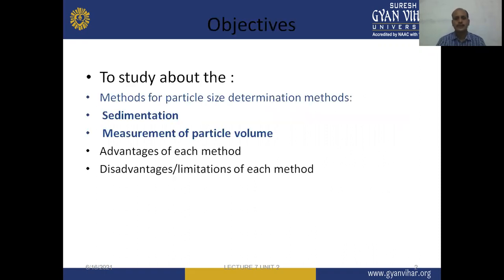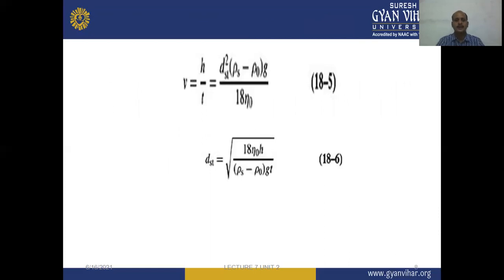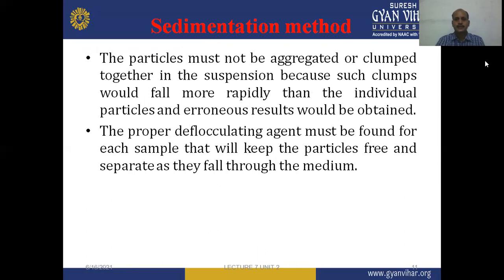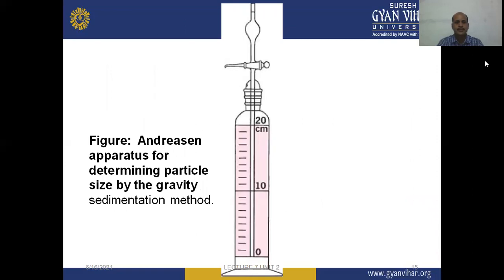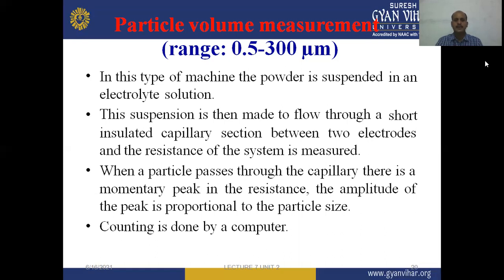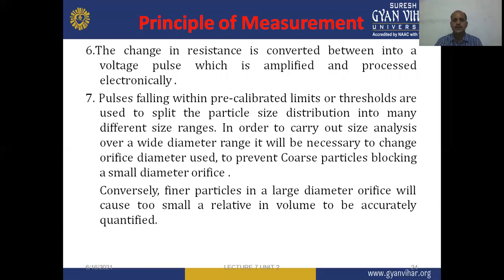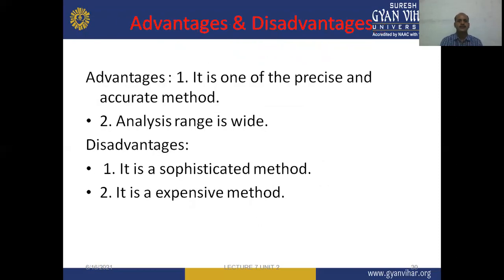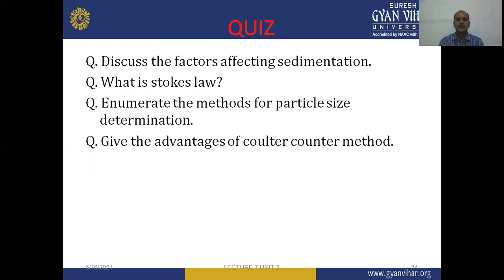PP II L7 Partice size determination methods 2_Dr. Himmat Singh ChawraSchool of Pharmacy, SGVU, Jp